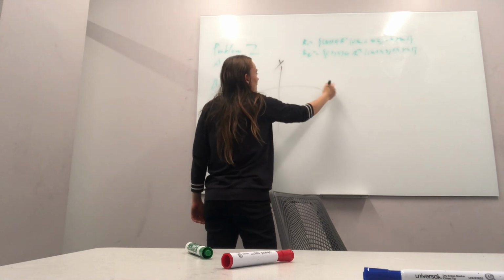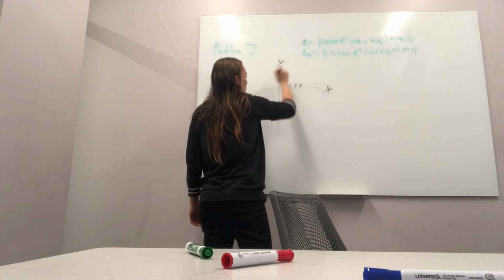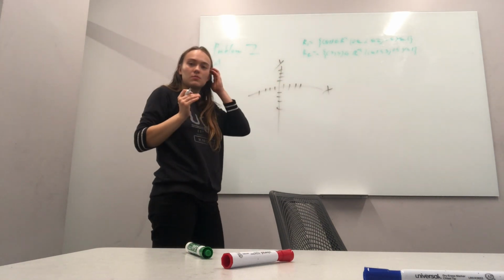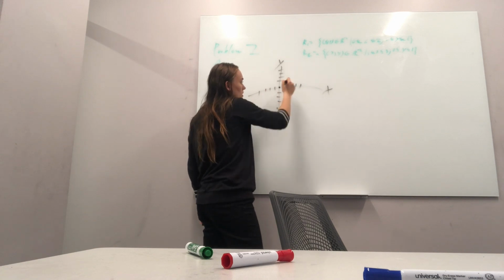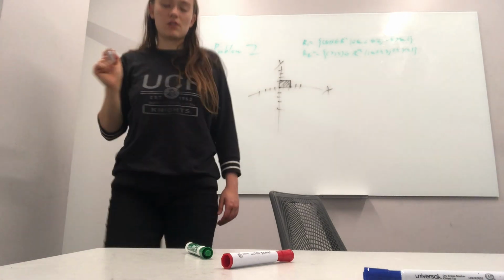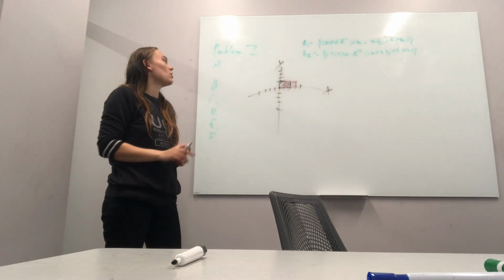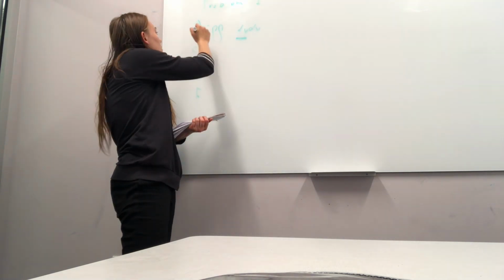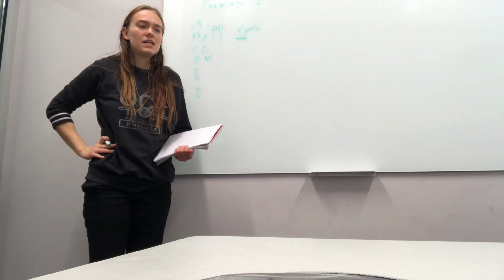Calc 3 Quiz 5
This video is for quiz 5 for MAC2313.